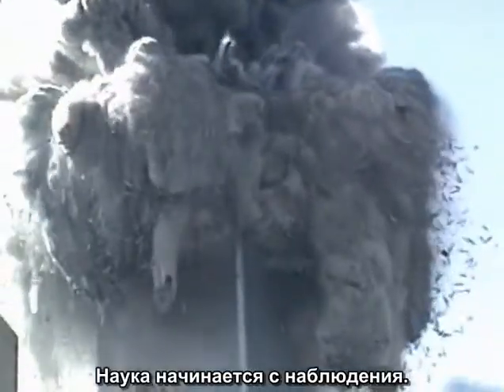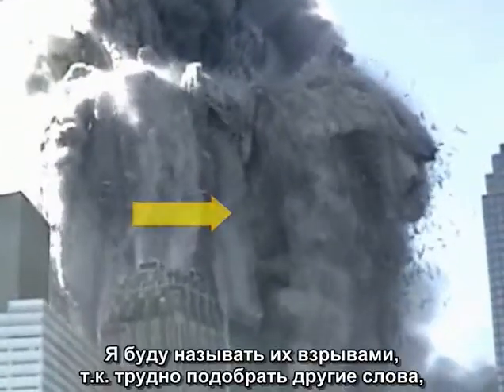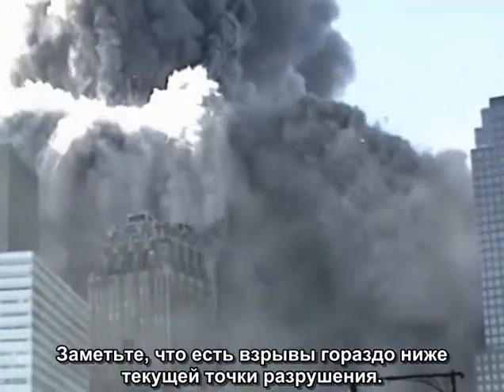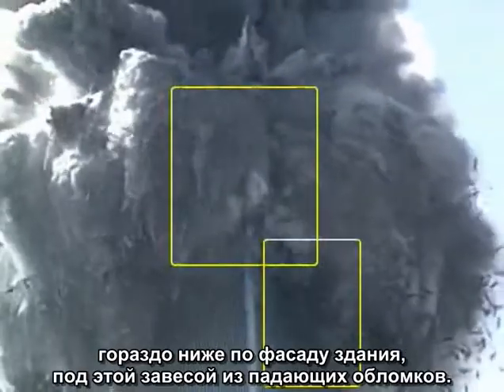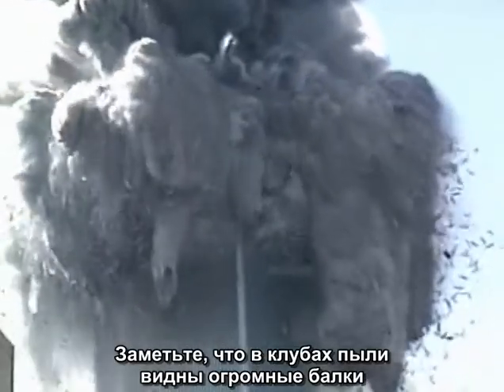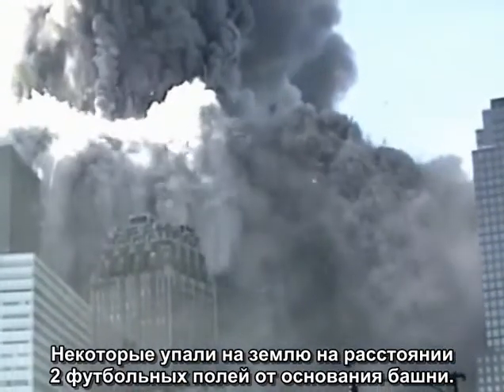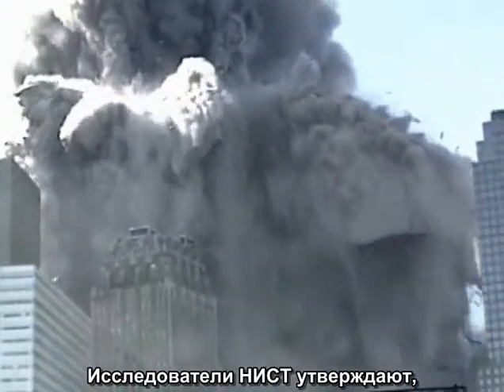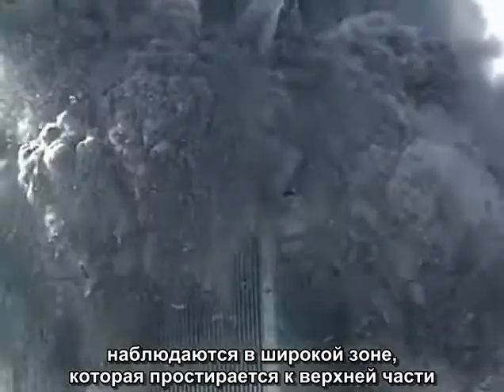Дэвид Чандлер - Взрыв северной башни - русские субтитры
"Наука начинается с наблюдения". Эта видеозапись разрушения северо-западного угла Северной башни (ВТЦ1) очень богата деталями. Запись закольцована и повторяется много раз, пока рассказчик ведет зрителя через целый ряд наблюдений. Мы видим, как материал здания с силой извергается одновременно на нескольких уровнях. Мы видим, как тяжёлые куски стен разлетаются горизонтально с большой скоростью, увлекая за собой тучи обломков. Мы видим, как падают балки и перекладины, а за ними тянутся следы белого дыма. Мы не видим "свайный копёр", разрушающий здание; непрерывная волна разрушения распространяется к вершине здания. Мы видим всё, кроме стали, превращённой в порошок. Большинство видеозаписей Дэвида Чандлера содержат измерения и анализ, а этот ранний сюжет, описывающий наблюдения, создает контекст для анализа.

North Tower Exploding by David Chandler - русские субтитры